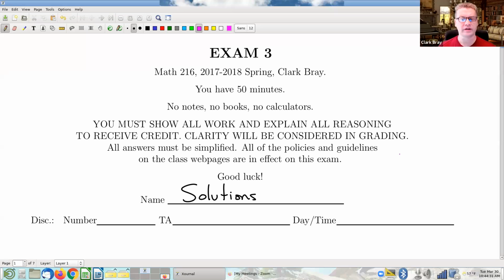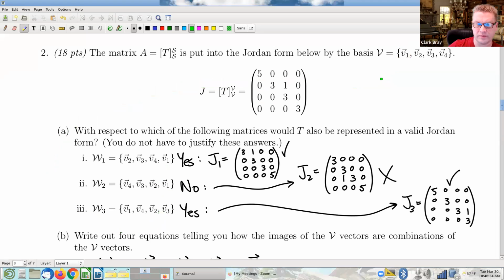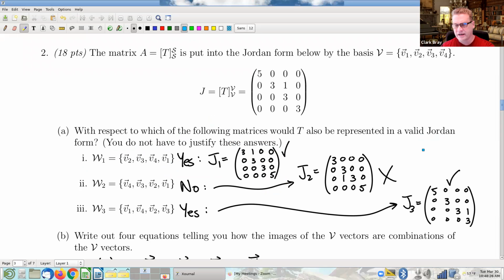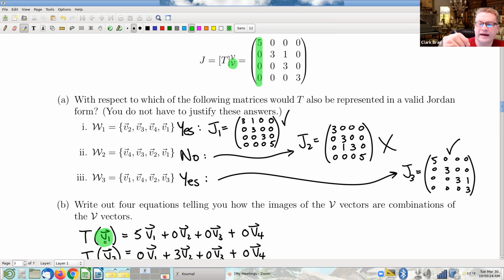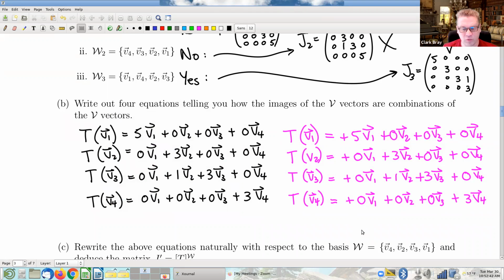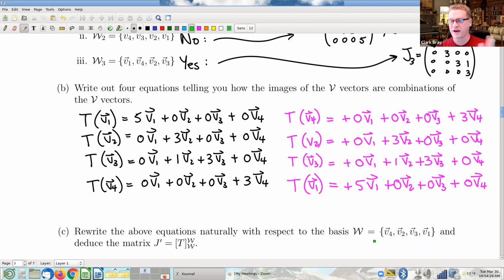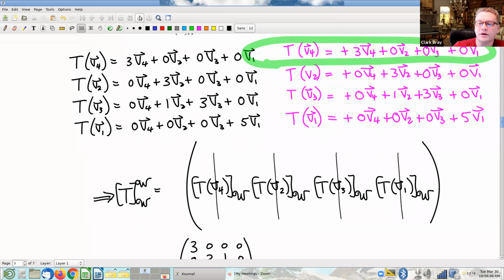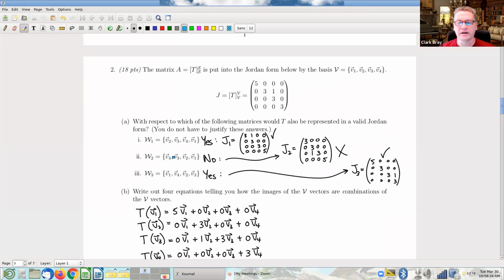Supplement, rearranging Jordan form with reorderings